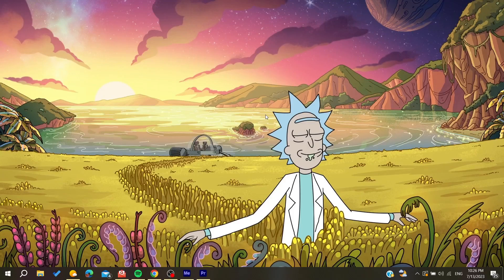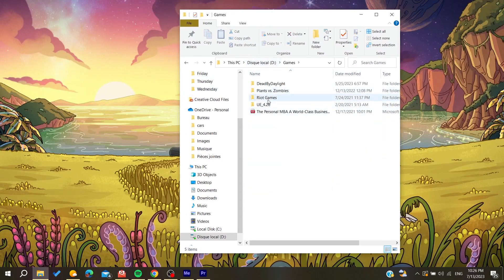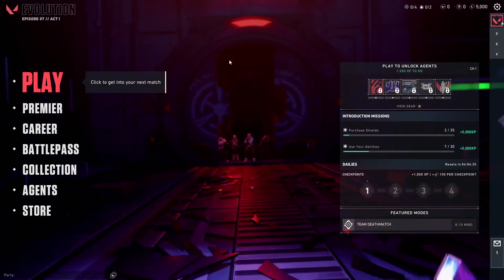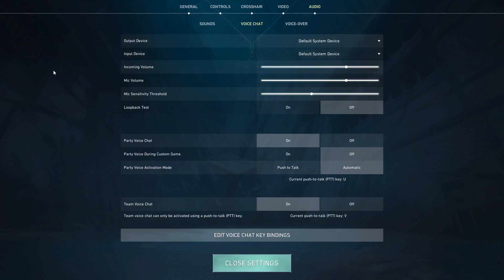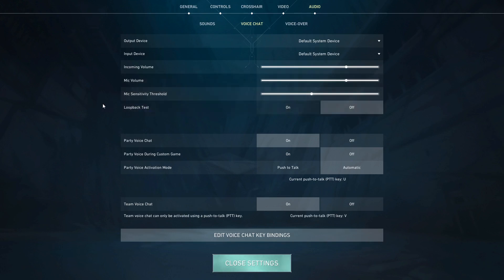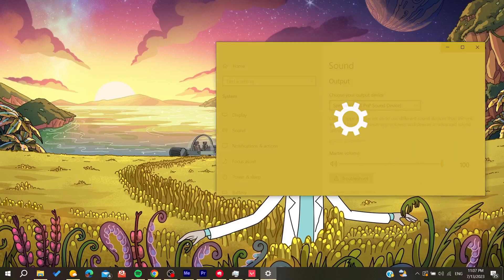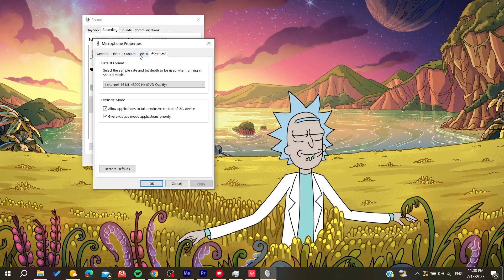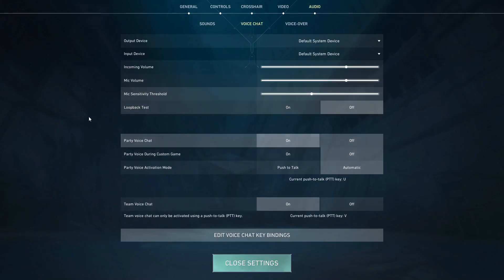How To Fix Bad Mic Quality Valorant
Today we talk about fix bad mic quality valorant,valorant,valorant tips and tricks,valorant settings,valorant best settings